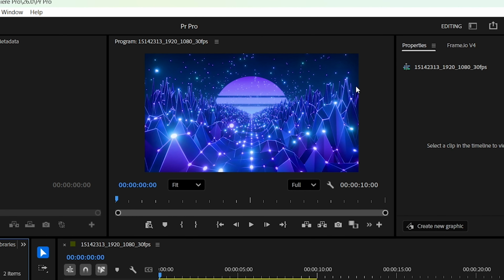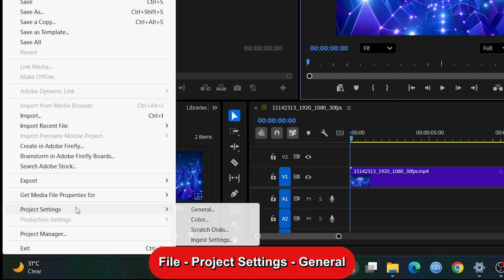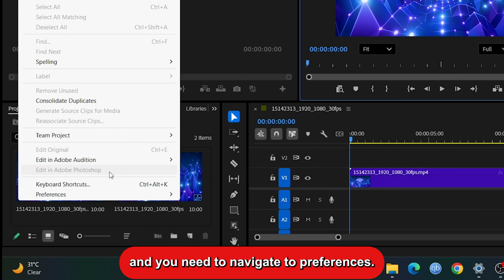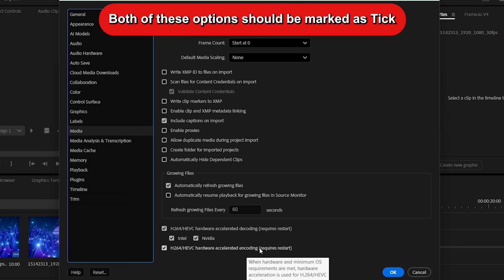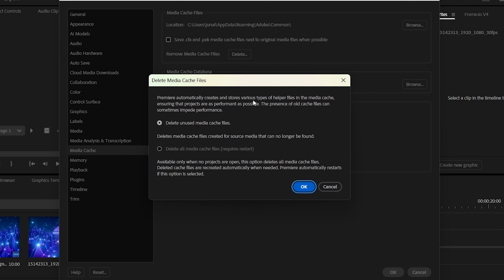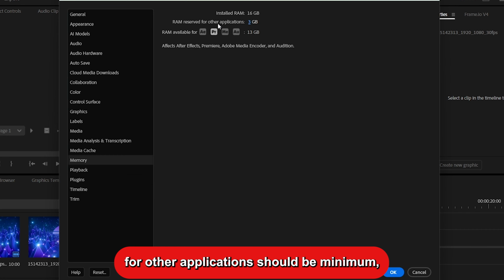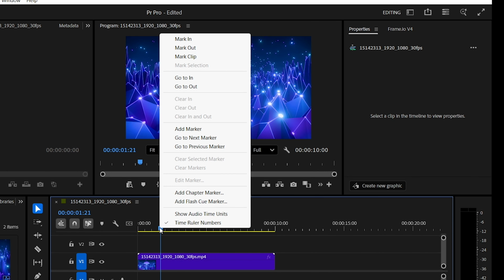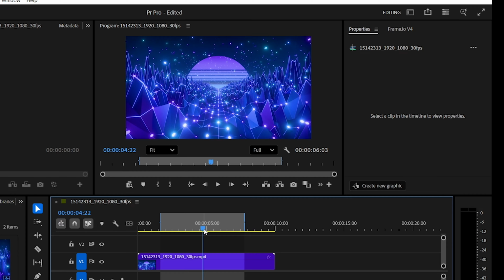Make Premiere Pro 10X Faster in 2 Minutes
Premiere Pro lagging, freezing, or running slow? In this video, I’ll show you how to fix Premiere Pro lag in 2 minutes using simple settings that actually work.

If your editing is slow, playback is choppy, or Premiere keeps freezing, these fixes will help you speed up Premiere Pro instantly and edit smoothly even on low-end PCs.

What You’ll Learn:

1. Fix Premiere Pro lag and freezing
2. Best settings for smooth playback
3. How to speed up editing performance
4. Improve rendering and timeline performance
5. Optimize Premiere Pro for faster editing